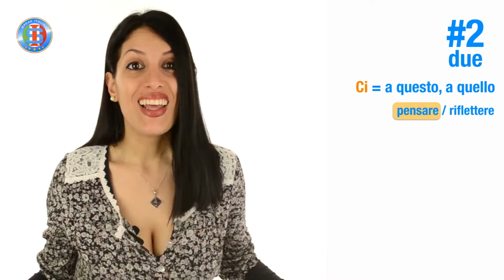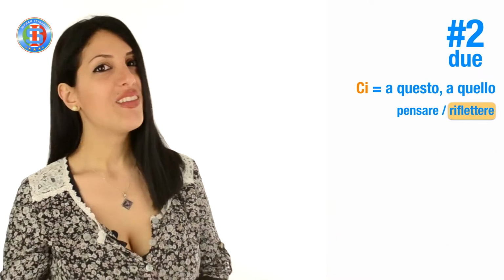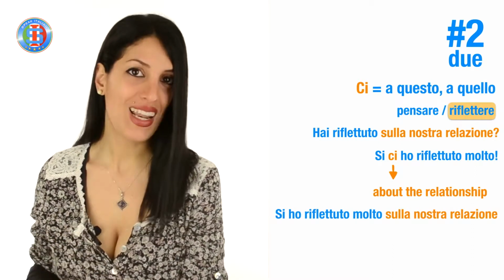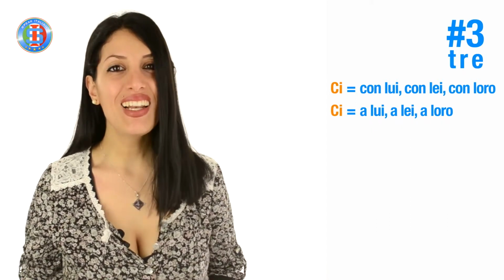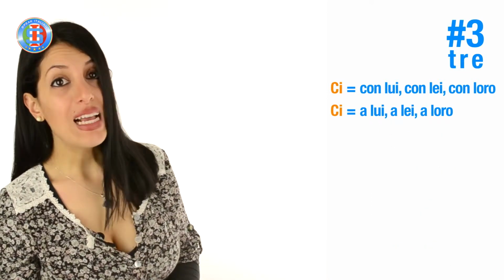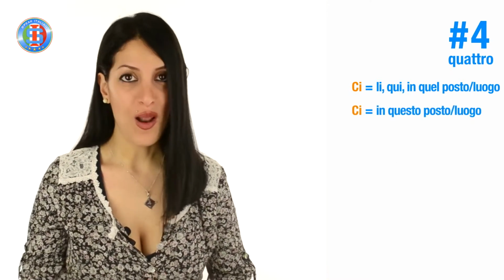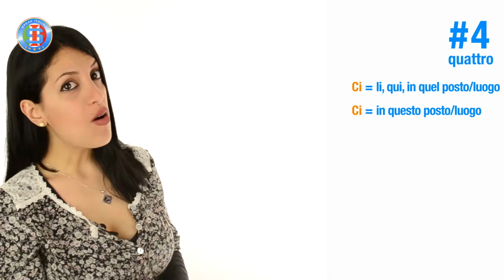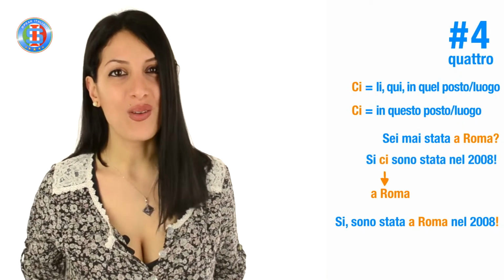ITALIAN PARTICLE CI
Have you ever heard Italians using the ITALIAN PARTICLE CI in their sentences?
Let me say that italians use CI continuously , as mother tongue I use CI iall the time, it just comes so natural and spontanuous using it!!
The ITALIAN PARTICLE CI is everywhere and we use it in different situations. The sicret is to keep in mind that CI almost always stands in place of something else.
In this video you are going to learn 4 of the many ways to use CI through simple explainations and examples.
Sei pronto??? BUONA VISIONE

[ CASO NUMERO 1 ]

Ci = a noi / us

Esempio 1

Laura saw us at the pub = Laura CI ha visto al pub
instead of
Laura ha visto A NOI al pub

Esempio 2

The police found us! = La polizia ci ha trovato
instead of
La polizia ha trovato A NOI

[ CASO NUMERO 2 ]

Ci = a questo, a quello / about this, about that

-Did you think about the offer? - Yes, I did think about it
-Hai pensato all'offerta offerta? -Si CI ho pensato!
instead of
-Si ho pensato ALL'OFFERTA

Esempio 2

-Have you thought about our relationship?
-Hai riflettuto sulla nostra relazione?

-Yes I thought about it a lot
-Si ci ho riflettuto molto
instead of
-Si ho riflettuto molto SULLA NOSTRA RELAZIONE

[ CASO NUMERO 3 ]

Ci = con lui, con lei, con loro / with her, with him, with them
Ci = a lui, a lei, a loro / to him, to her, to them or about him/her/them

Esempio 1

-Did you speak to Laura?
- Yes I did speak to her

-Hai parlato a Laura?
-Si ci ho parlato!
instead of
-Si ho parlato CON LEI / - Si ho parlato CON LAURA

Esempio 2

-Do you still think about your ex?
-Yes I do still think about her

-Pensi ancora alla tua ex?
-Si CI penso ancora
instead of
-Si penso ancora A LEI

[ CASO NUMERO 4 ]

Ci = li, qui, in quel posto/luogo   ; here, there, in that place
Ci = in questo posto/luogo   ; in this place

Esempio 1

-Are you going to the party tonight?
-Yes I'm going there

-Vai alla festa stanotte?
-Si ci vado!
instead of
-Si stanotte vado ALLA FESTA

Esempio 2

-Have you ever been to Rome?
-Yes I've been there in 2008

-Sei mai stata a Roma?
-Si ci sono stata nel 2008!
instead of
-Si sono stata LI / A ROMA nel 2008

I recommend watching the video for the correct pronunciation.
Thanks so much for learning with me.
Ciao !!!

[ CASO NUMERO 1 ]

Esempio 1

Esempio 2

[ CASO NUMERO 2 ]

Esempio 2

[ CASO NUMERO 3 ]

Esempio 1

Esempio 2

[ CASO NUMERO 4 ]

Esempio 1

-Si ci vado!

Esempio 2

Ciao !!!